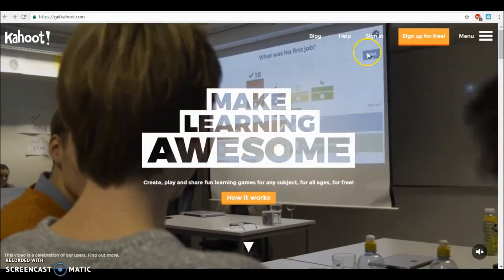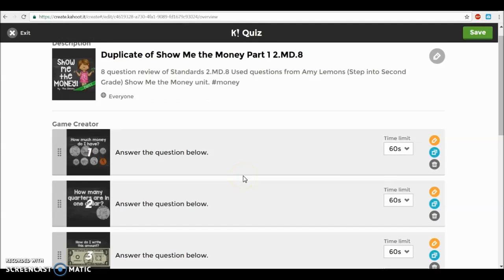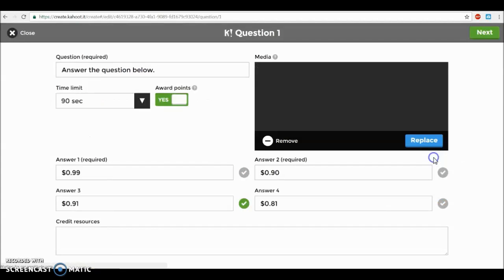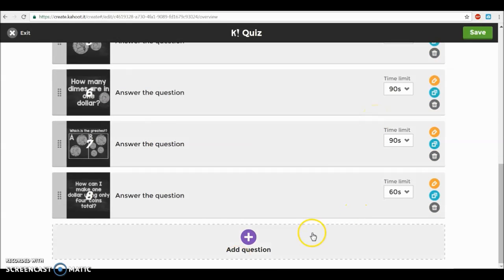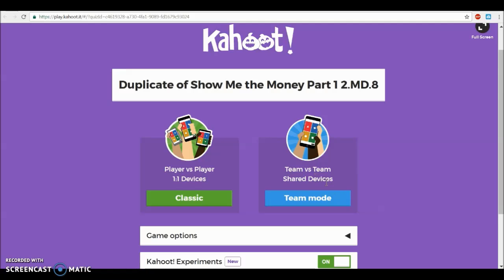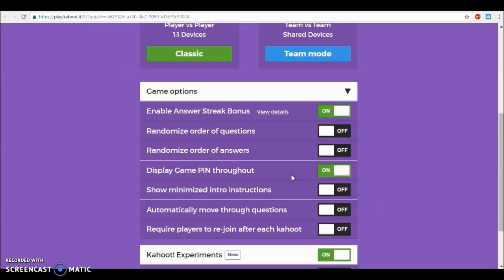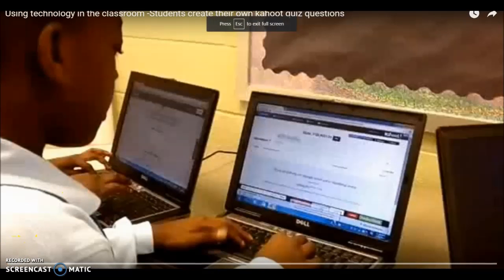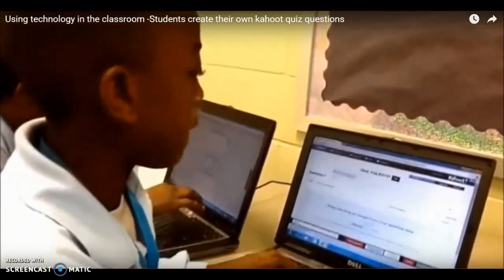How to assess students using Kahoot